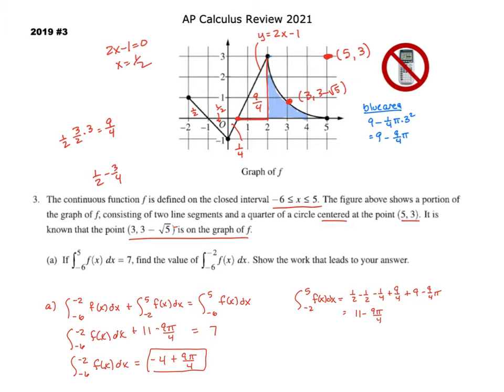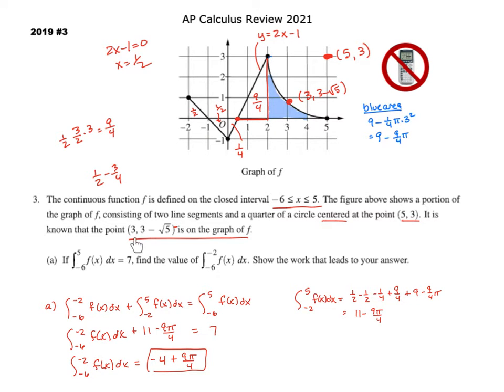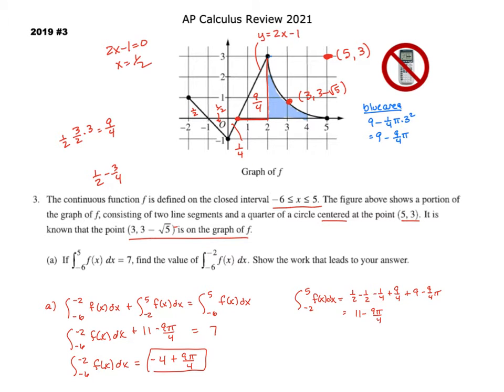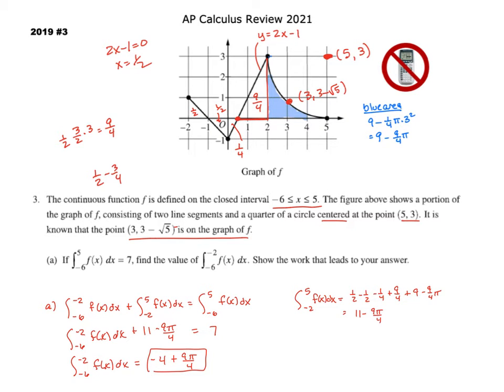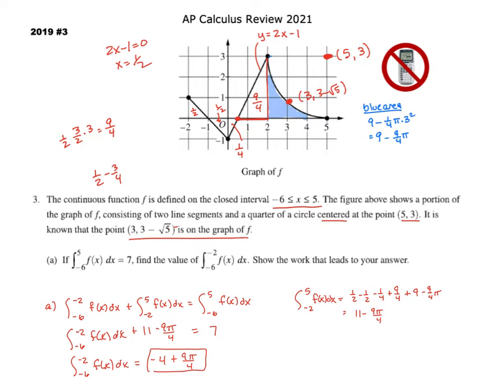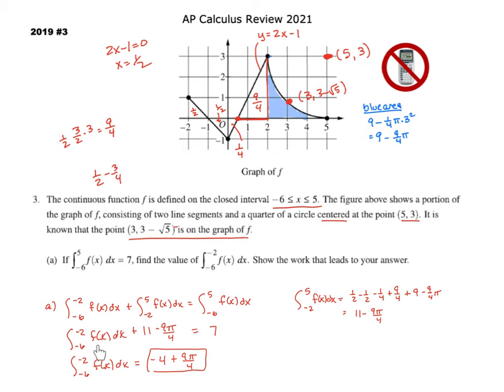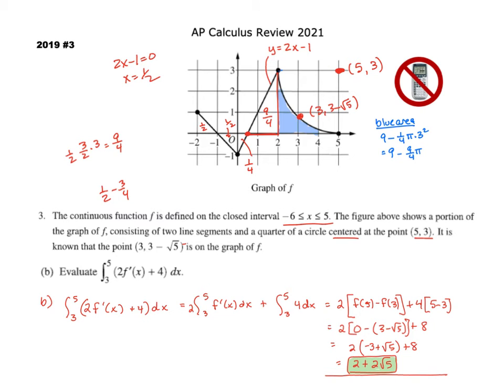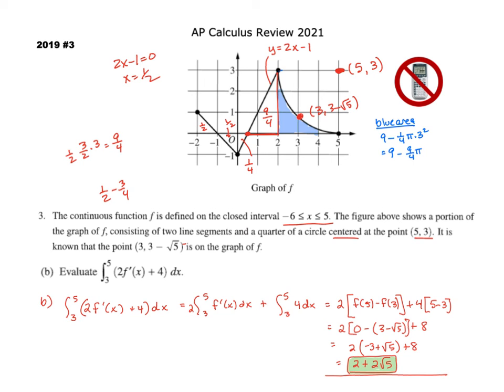2019 3a b